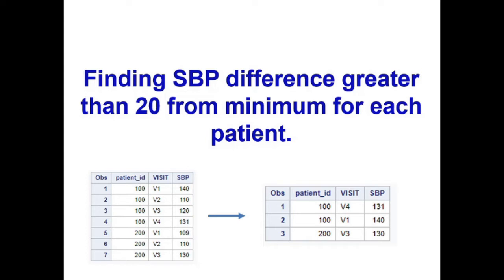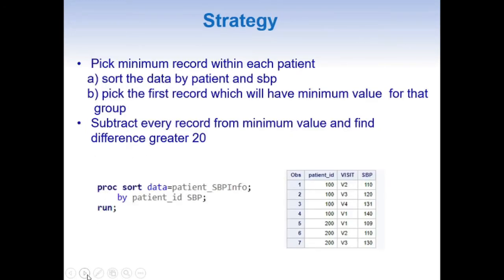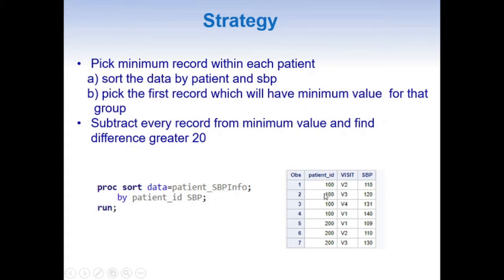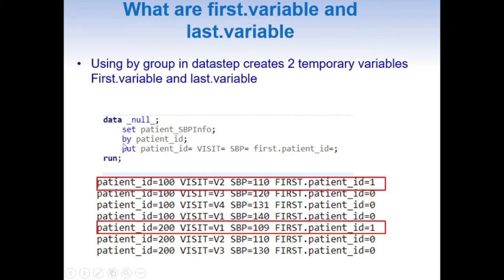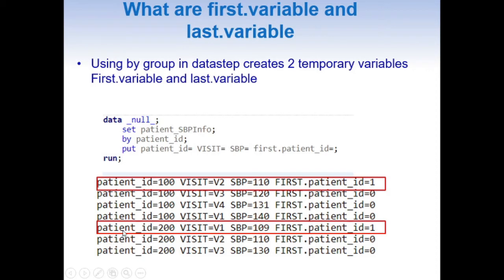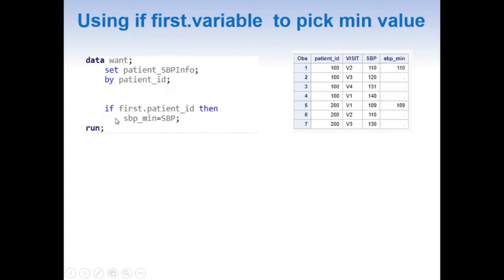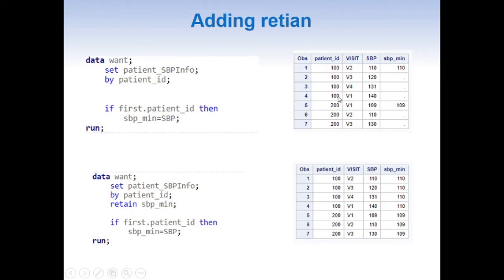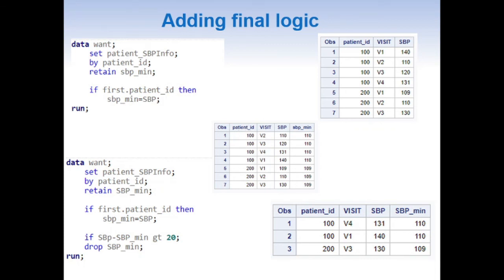Finding SBP difference greater than 20 from minimum for each patient in SAS.